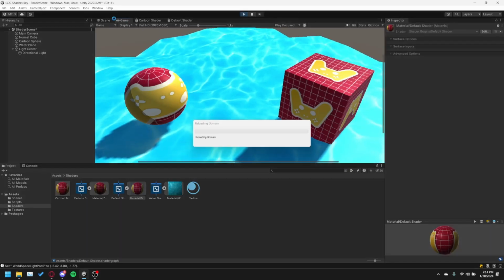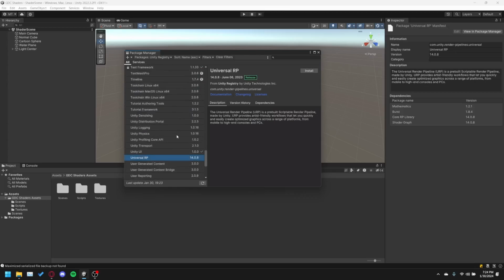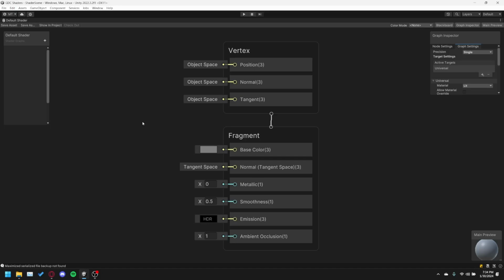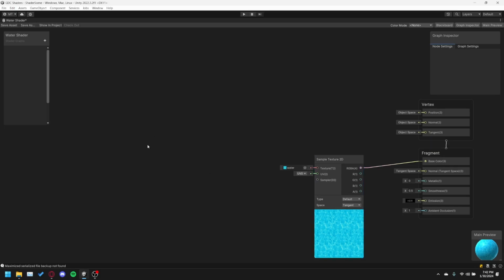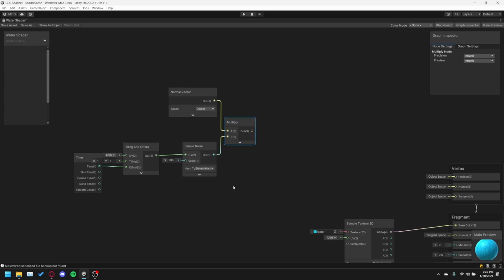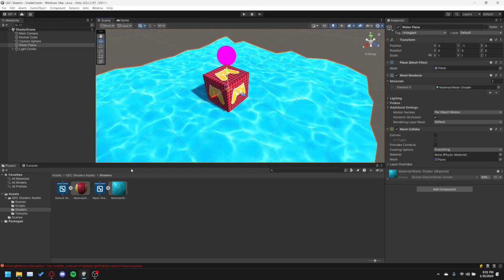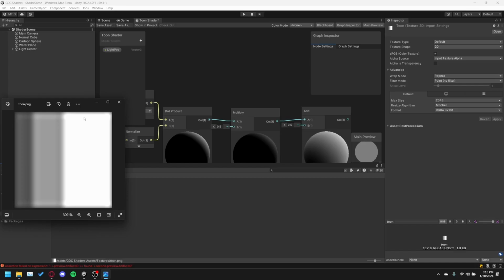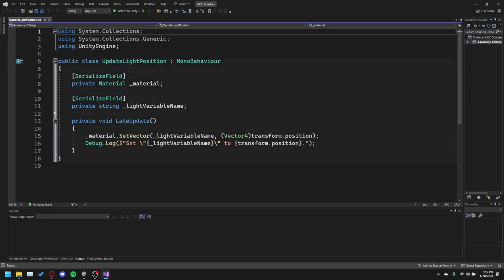Shaders in Unity (1-30-2024)